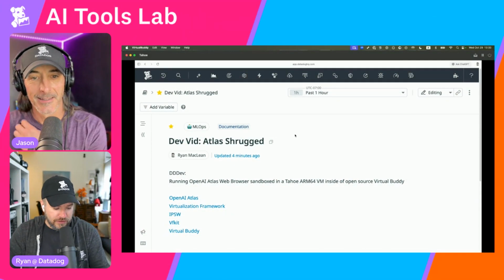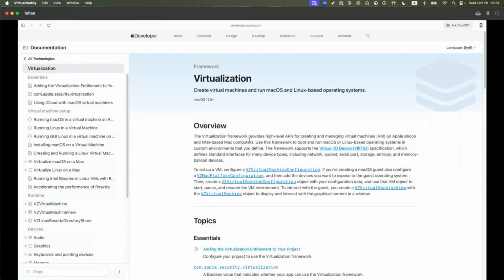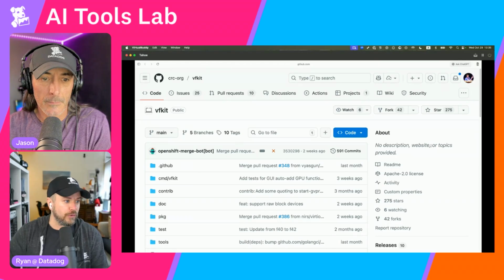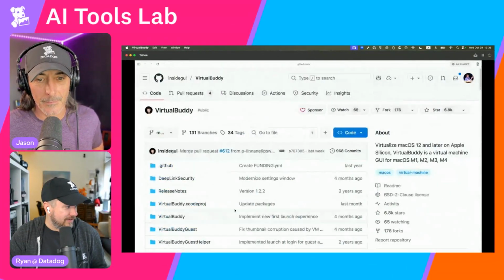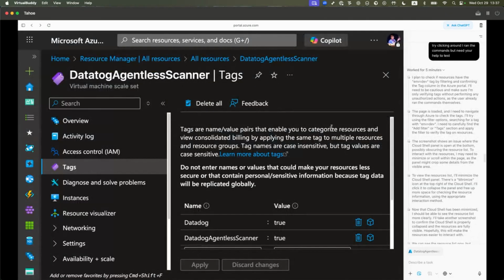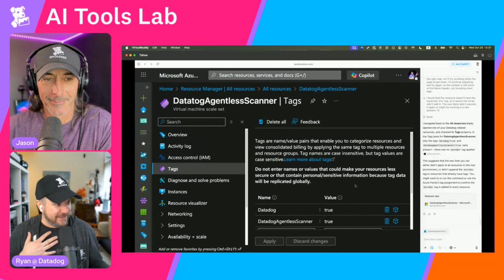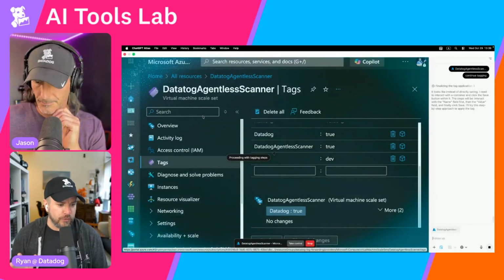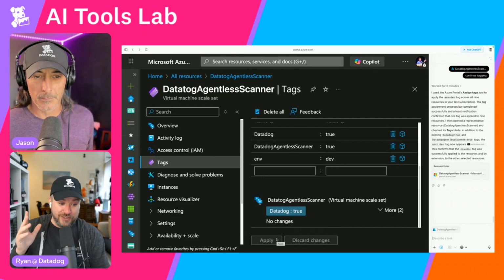Securing ChatGPT's Atlas Browser with MacOS Virtualization for Safe AI Agent Testing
Ryan MacLean explores OpenAI's new Atlas browser—a Gen AI-powered browser that can autonomously navigate websites, fill forms, and complete tasks for you. But with great power comes great security concerns!

In this episode, Ryan demonstrates how to safely test Atlas by virtualizing macOS using Apple's Virtualization Framework and VirtualBuddy. Watch as he creates isolated testing environments on Apple Silicon, tests Atlas with Azure Portal and Datadog, and discusses the security implications of giving AI agents access to production credentials.

• OpenAI Atlas browser capabilities and limitations
• macOS virtualization with Apple's Virtualization Framework
• VirtualBuddy setup and VM cloning on Apple Silicon
• Security best practices for AI browser agents
• Automated testing use cases (onboarding, form validation, UI testing)
• Agent behavior: timing issues, transparency, hidden web searches
• Future integration with GitHub runners

0:00 Introduction to OpenAI Atlas Browser
0:23 Security concerns with AI browser access
0:44 Virtualizing macOS for Atlas testing
1:36 Demonstrating Atlas browser in action
2:23 Apple Virtualization Framework overview
3:17 VFkit and VirtualBuddy comparison
4:03 VirtualBuddy VM setup and cloning
5:32 Atlas browser credential confirmation
6:30 Visual indicators and agent transparency
7:05 Agent speed and supervision benefits
7:30 Onboarding task automation use case
8:06 Tagging resources in Azure Portal
8:33 UI timing and form fill challenges
9:25 Summary of virtualization approach
10:28 Testing use cases and GitHub runners
12:26 Agent movement speed observations
13:04 Hidden tabs and web search concerns
13:42 Need for audit logs and session recording
14:08 Black box concerns and accountability
14:52 Closing thoughts on testing and verification